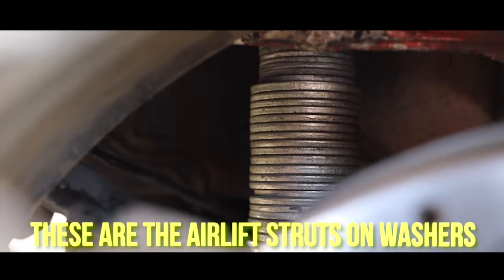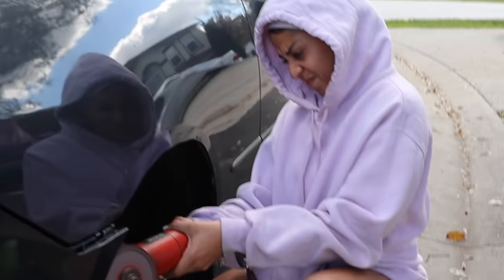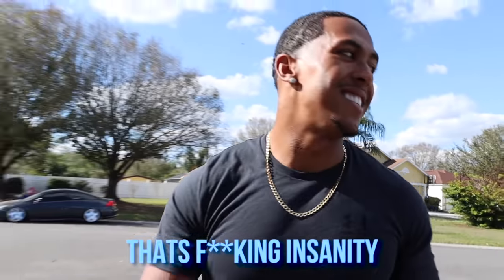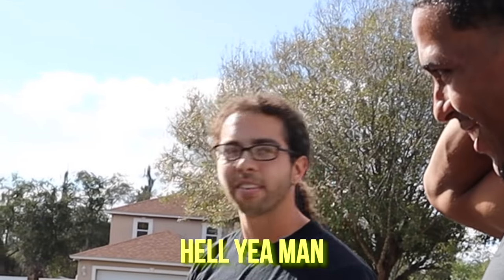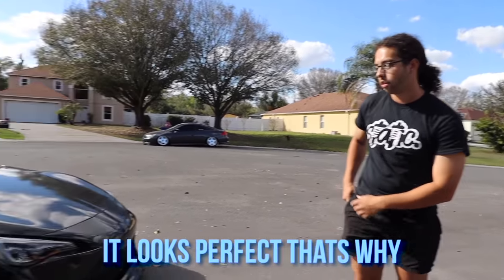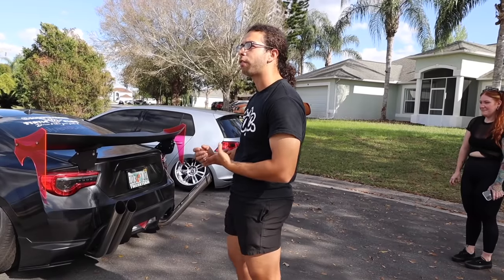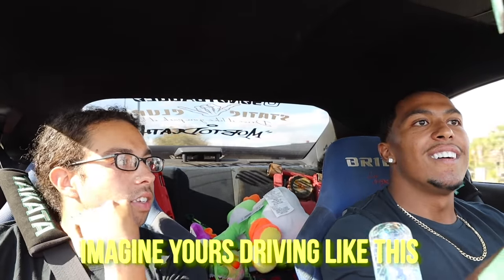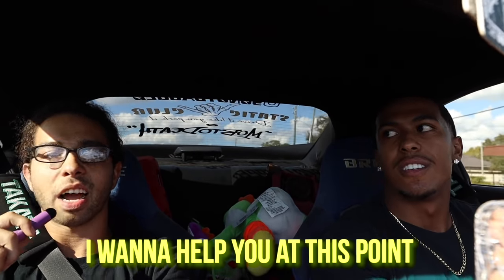THIS IS LITERALLY THE MOST INSANE STANCE + CAMBER ON A BUILD THAT IVE EVER SEEN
I hope you guys enjoy this video! I LOVE ALL OF YOU❤️